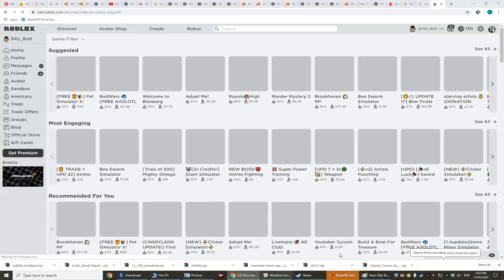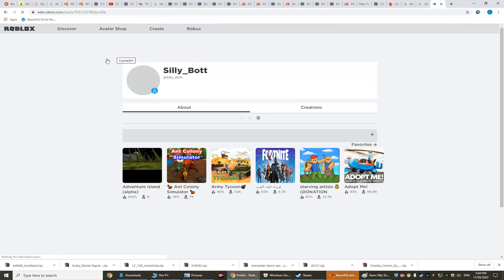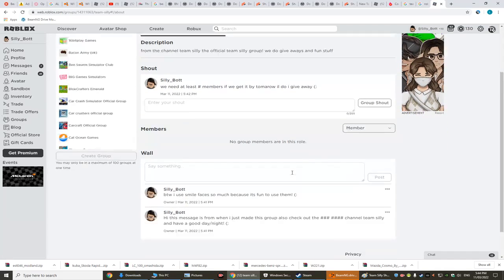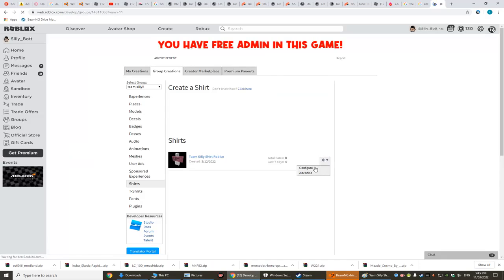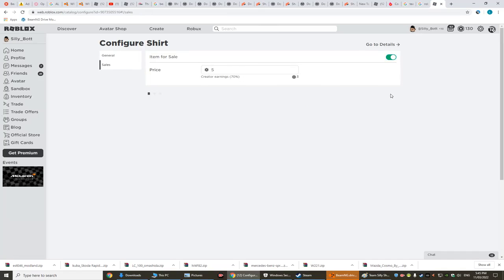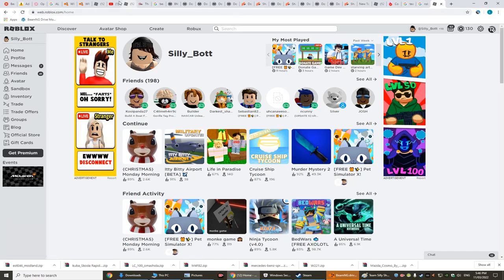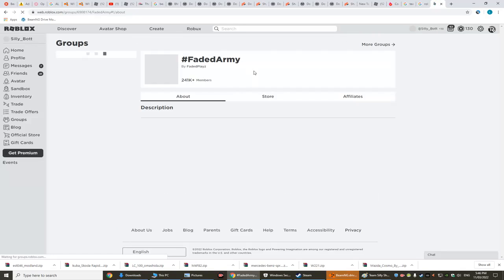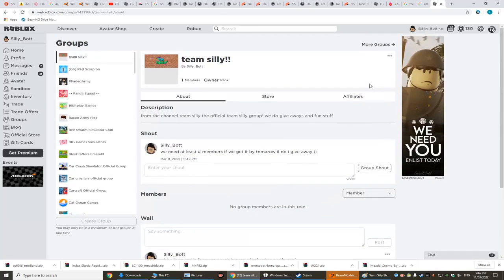I made a group!!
i made a group called team silly and its in roblox!!